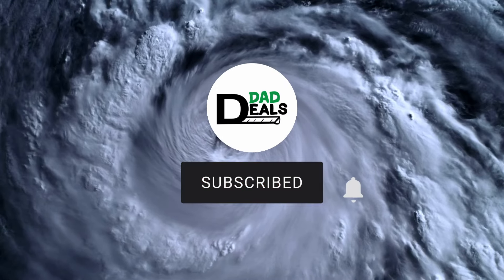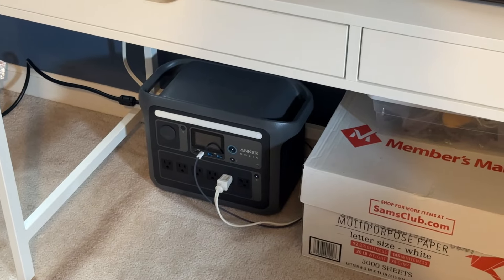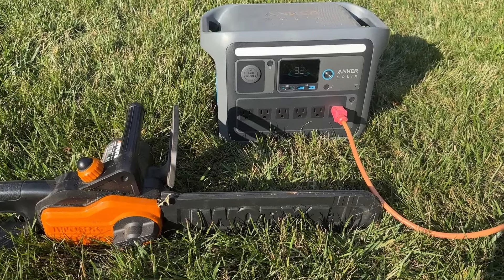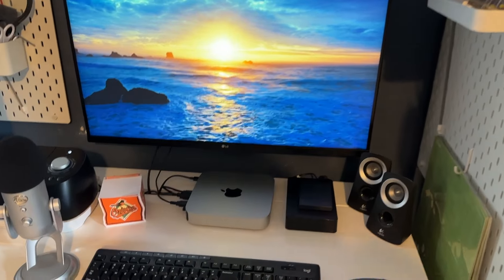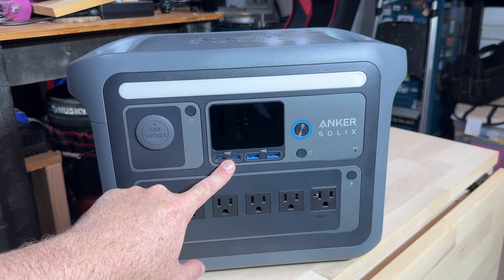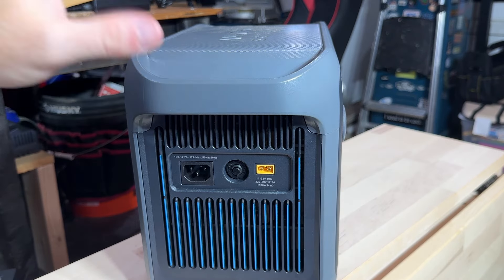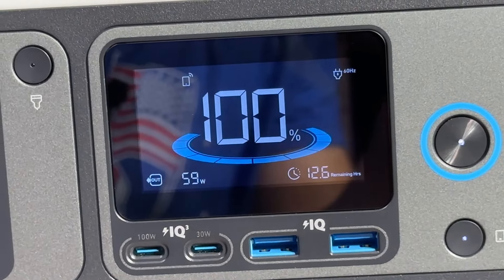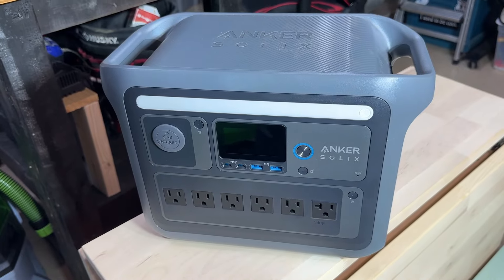Anker SOLIX C1000 | The Ultimate Hurricane Emergency Kit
When a hurricane hits, being prepared can make all the difference. In this video, we take an in-depth look at the Anker SOLIX C1000, a portable power station designed to keep your essential devices running during power outages.

Links and Resources:

Buy the Anker SOLIX C1000:
Best Prime Day deals! Save up to $899 on Anker SOLIX C1000 and its bundles.
and enjoy unprecedented discounts!

Stay prepared and stay safe!